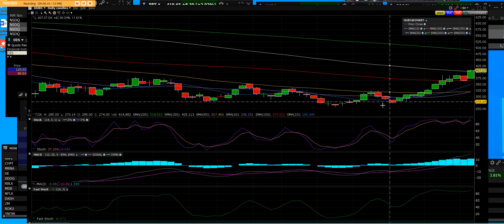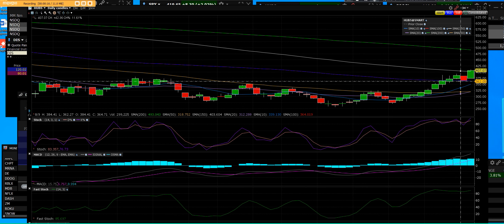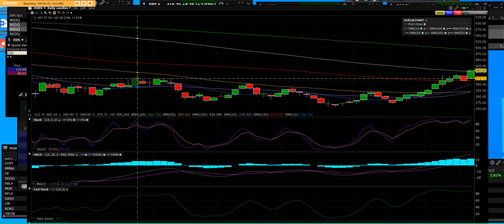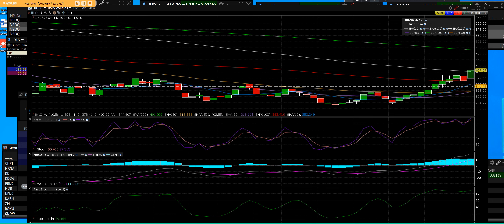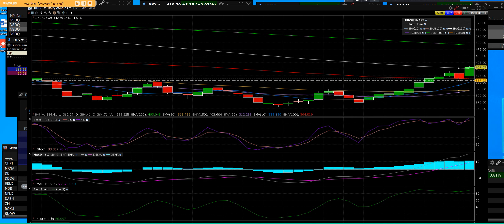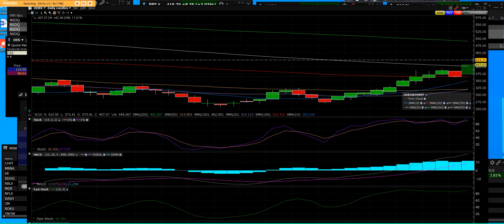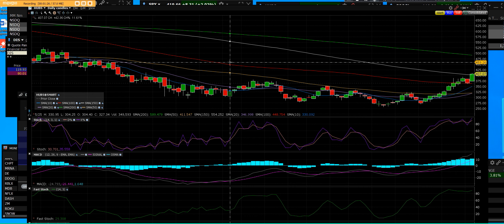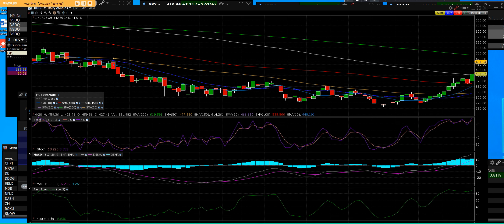8 10 22 HUBS How breakouts work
HUBS tested 100-day yesterday then breakouts today 46 dollars higher